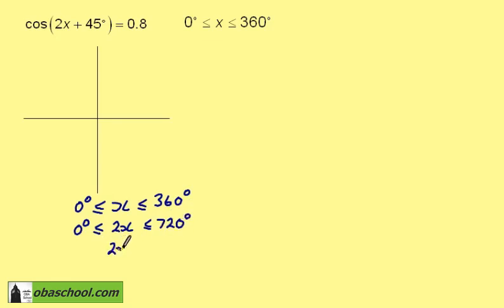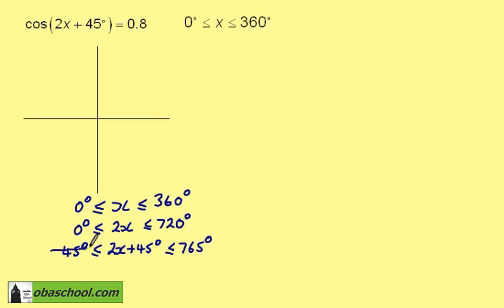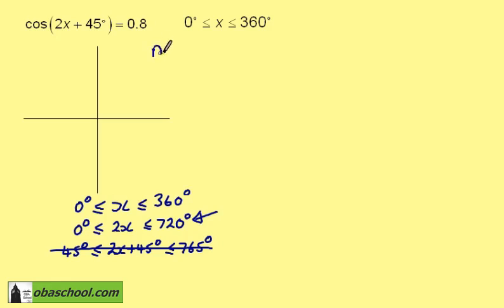Trigonometric Identities & Equations – 1.46 Harder Trigonometric Equations - Example 9